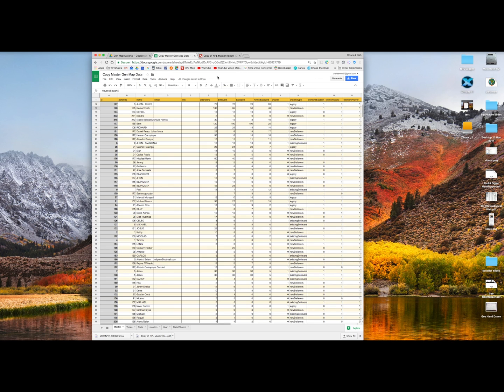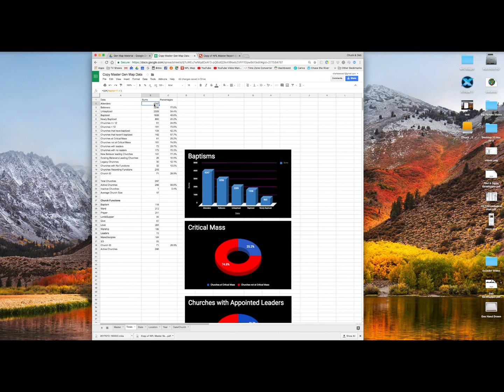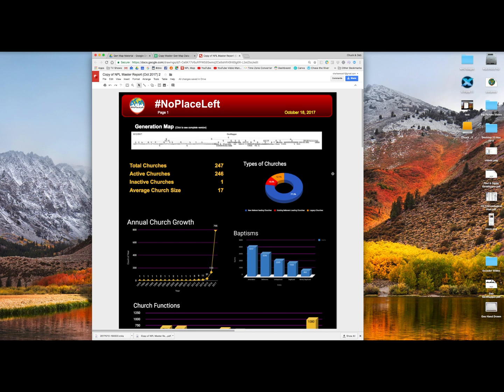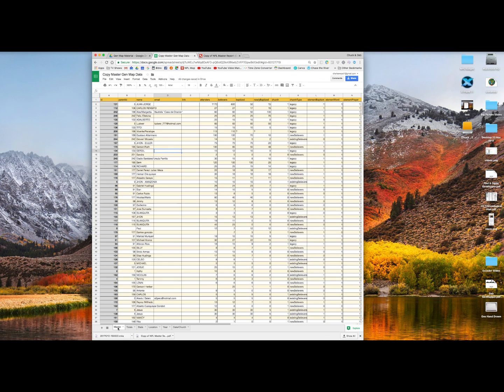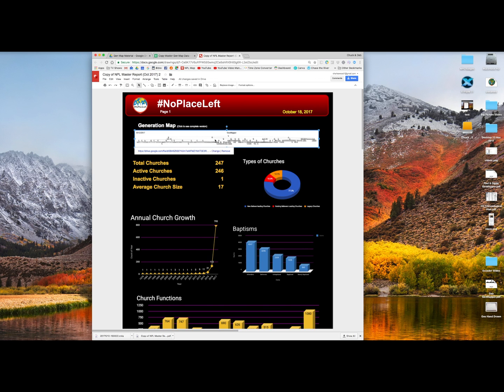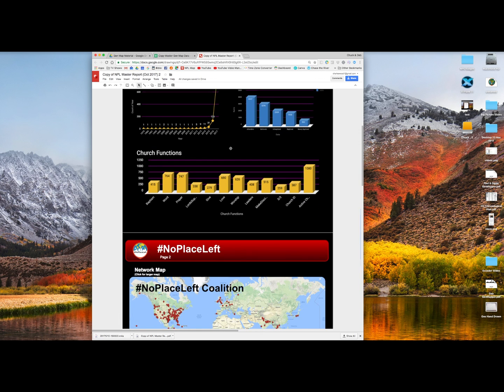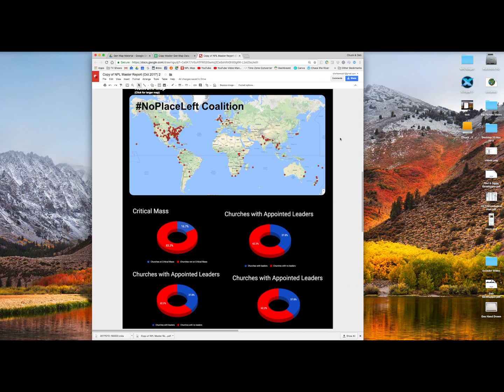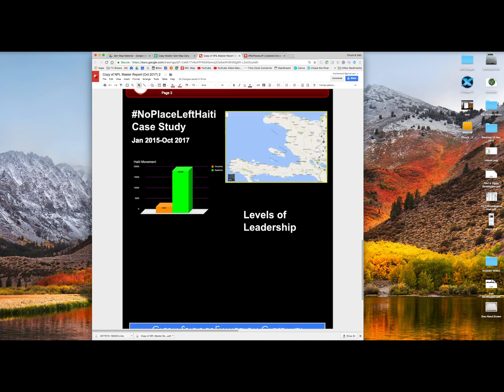GenMapper Report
This video shows how to take GenMapper data and turn it into a good looking report to assist in Coaching and Information.